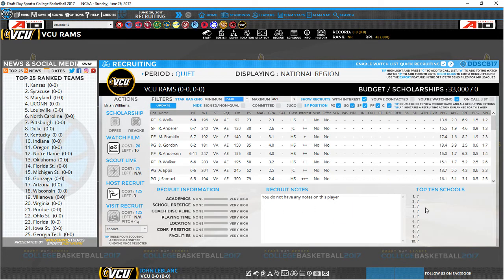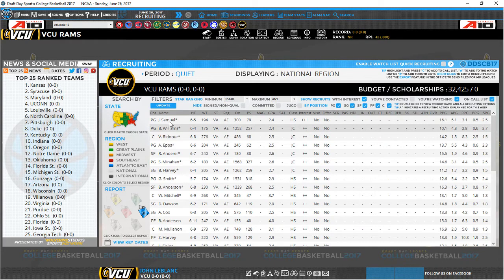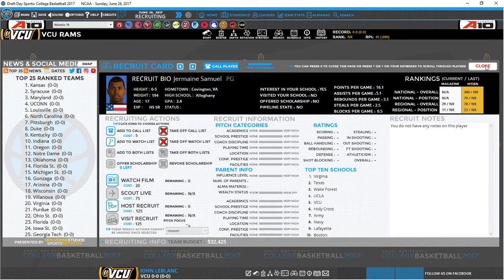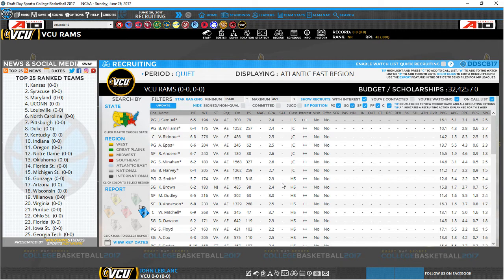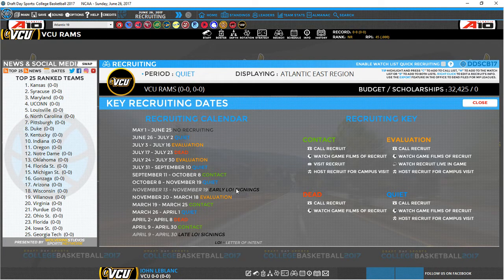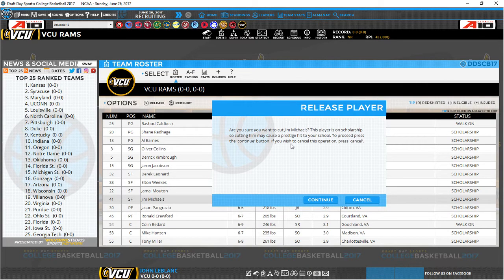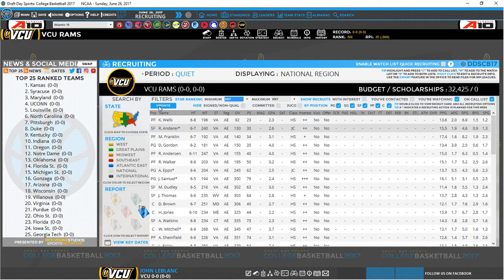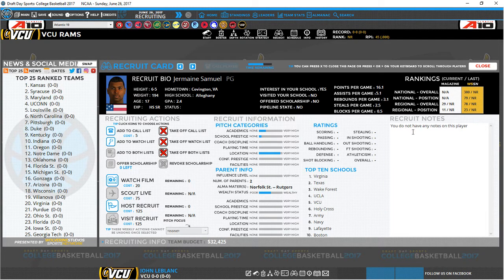DDSCB17 Tutorial (Ep 5)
Recruiting Part II